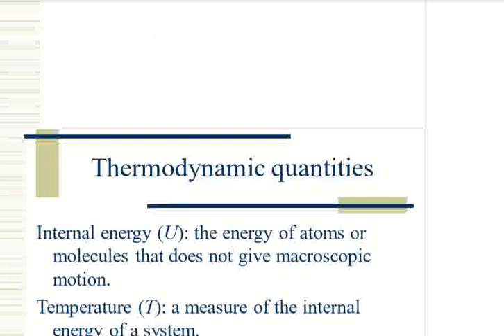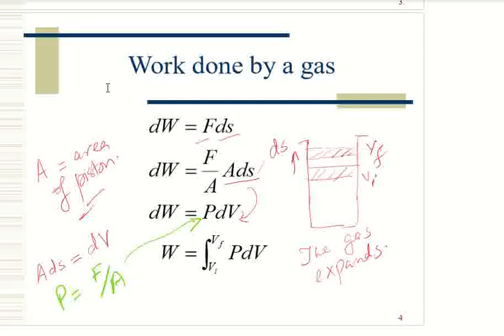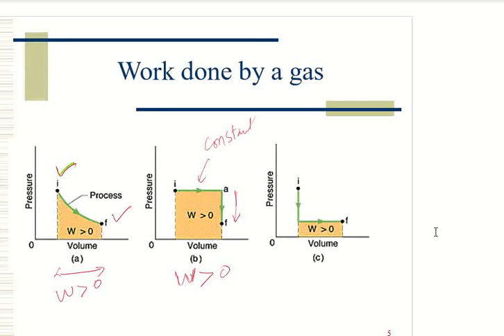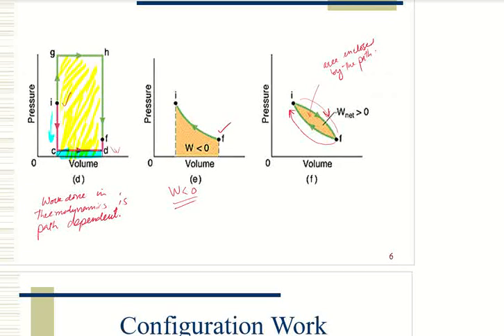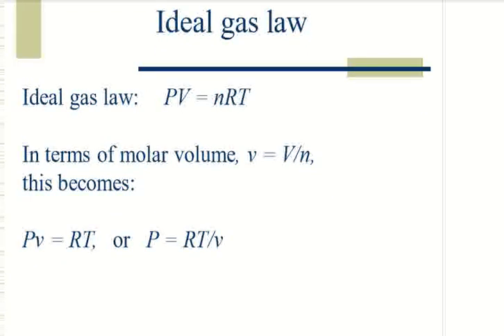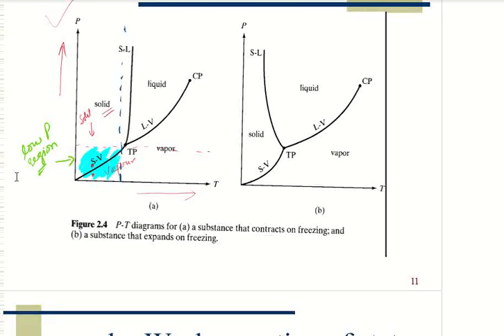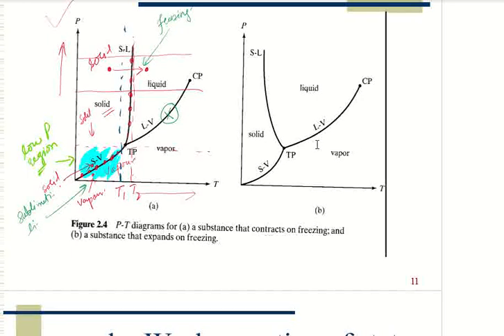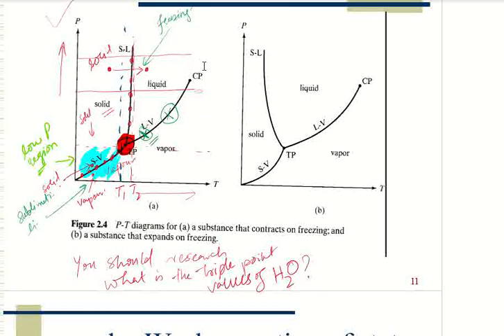Lec-2 | Statistical Physics I | Introduction to Thermodynamics-2 | FALL 2020 | 28 Sep. 2020